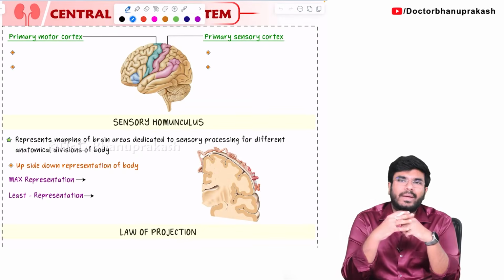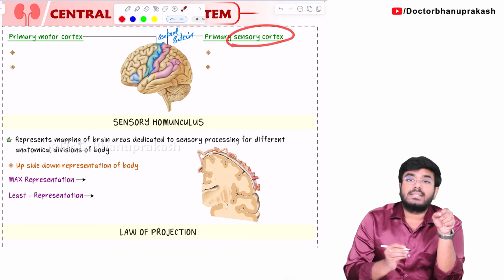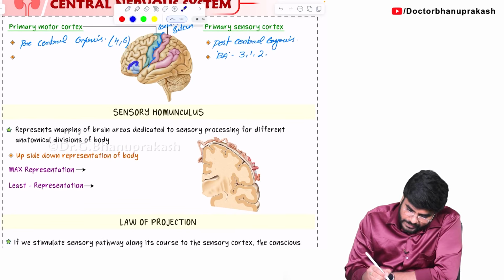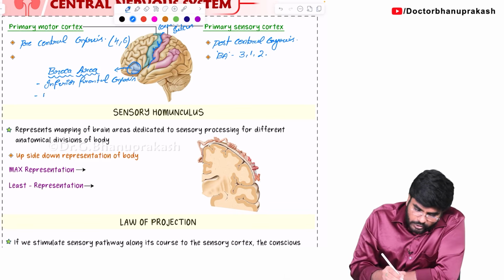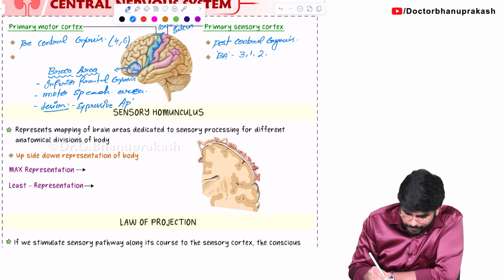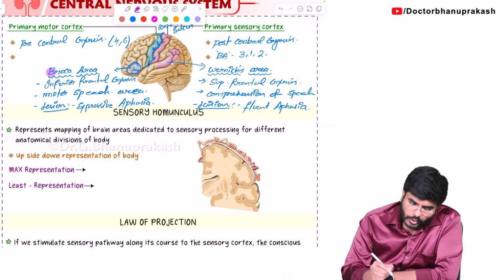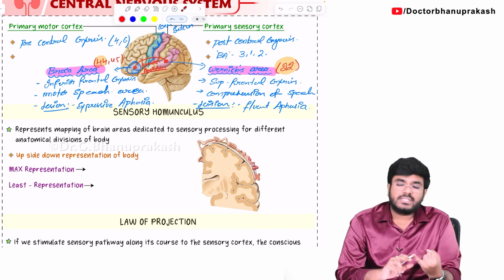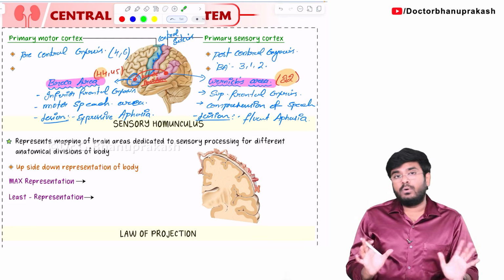6. Location of the Somatosensory Cortex 🧠⚡ | Primary, Secondary & Association Areas Explained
Location of the Somatosensory Cortex 🧠⚡ | Primary, Secondary & Association Areas Explained

The location of the somatosensory cortex is a core concept in CNS physiology and neuroanatomy, and this lecture explains its anatomical position, organization, and functional significance in a clear, exam-oriented manner 🧠📚. The primary somatosensory cortex (S1) is located in the postcentral gyrus of the parietal lobe and corresponds to Brodmann areas 3, 1, and 2, receiving sensory input from the contralateral side of the body via thalamic relay nuclei ⚡. This area is somatotopically organized as the sensory homunculus, with disproportionate cortical representation of highly sensitive regions such as the hands, lips, and face. The lecture also describes the secondary somatosensory cortex (S2) located in the parietal operculum and the somatosensory association cortex in Brodmann areas 5 and 7, which integrate sensory information for higher functions such as texture recognition, object identification, and spatial awareness 🔥. Clinical correlations include sensory loss patterns following parietal lobe lesions, astereognosis, impaired two-point discrimination, and neglect syndromes, emphasizing the importance of cortical localization in neurological diagnosis. By integrating anatomy, physiology, and applied relevance, this session builds strong conceptual clarity essential for MBBS theory exams, viva voce, MCQs, and clinical interpretation of sensory deficits ❤️✨.